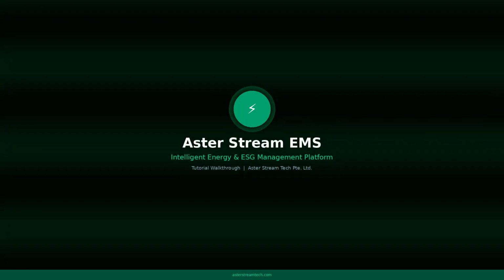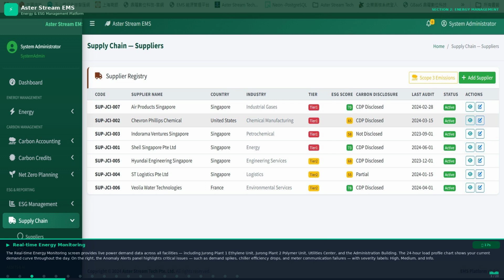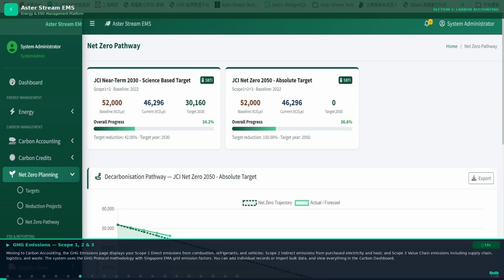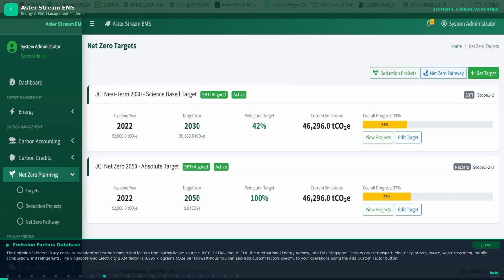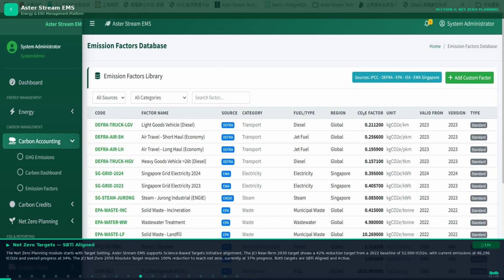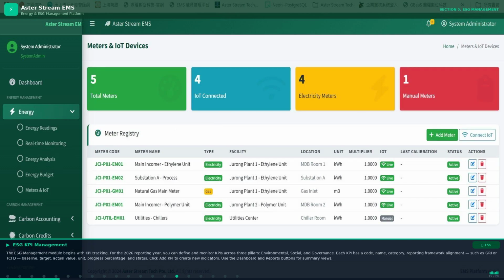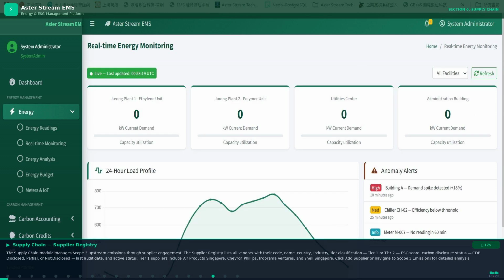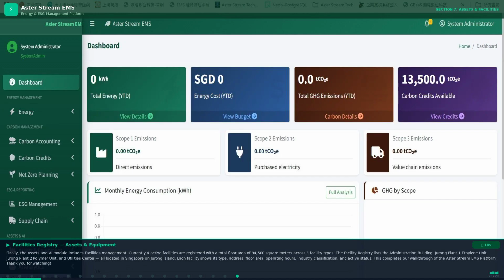Aster Stream Tech Pte. Ltd. ESG & EMS System tutorial video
Welcome to the official tutorial video of the ESG & Energy Management System (EMS) by Aster Stream Tech Pte. Ltd.

This video provides a step-by-step guide to our integrated platform, designed to help organizations effectively manage energy consumption, carbon emissions, and ESG performance through advanced digital technologies.

Introduction to the ESG & EMS platform
System dashboard and user interface walkthrough
Real-time energy monitoring and data tracking
Carbon emissions calculation and reporting
ESG metrics management and compliance support
Data analytics and visualization tools
System operation and workflow demonstration
⚡ Key Capabilities
Integrated ESG & Energy Management
Combine sustainability tracking with energy optimization in one platform
Real-Time Data Monitoring
Monitor electricity, water, gas, and equipment performance instantly
Carbon Footprint Management
Accurately calculate and manage Scope 1, Scope 2, and Scope 3 emissions
Advanced Analytics & Reporting
Generate ESG reports aligned with global standards
Smart Alerts & Automation
Identify inefficiencies and improve operational performance
🌍 Who Should Watch
Corporate sustainability & ESG teams
Energy and facility managers
Manufacturing and industrial operators
Smart building administrators
Organizations pursuing carbon neutrality goals
🎯 Business Value

With Aster Stream’s ESG & EMS solution, organizations can:

Reduce operational costs through energy efficiency
Improve ESG transparency and compliance
Support carbon reduction strategies
Accelerate digital transformation

ESG technology
Energy management innovations
AIoT solutions
Smart industry trends